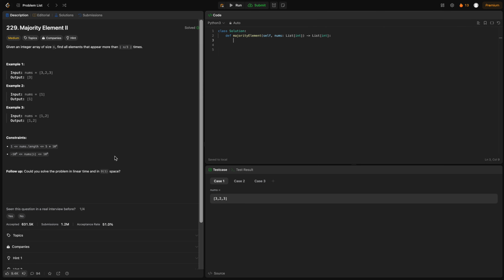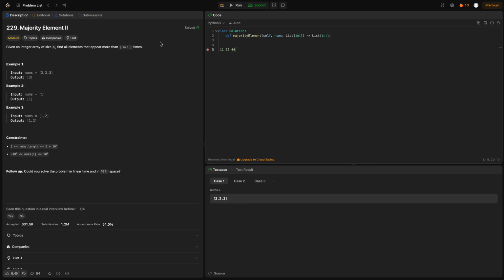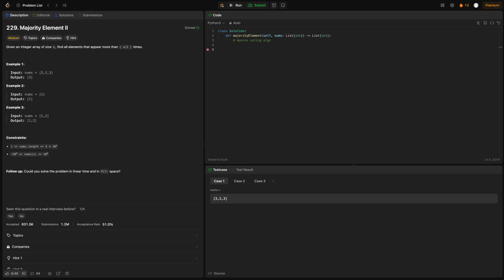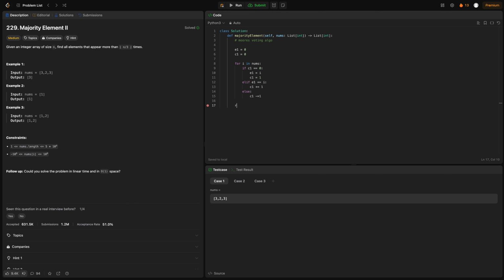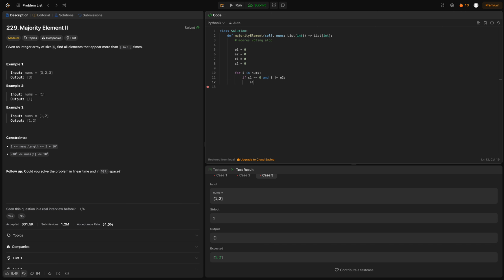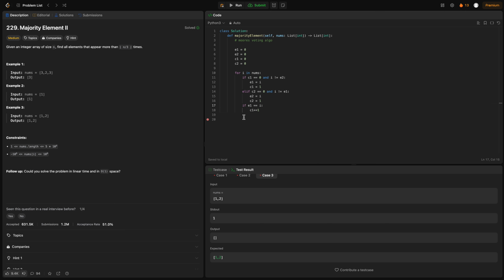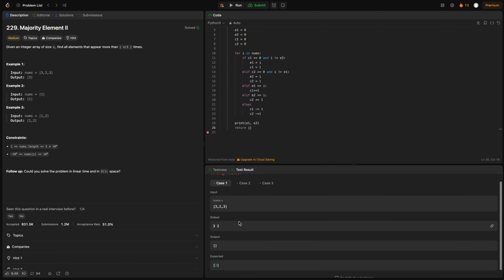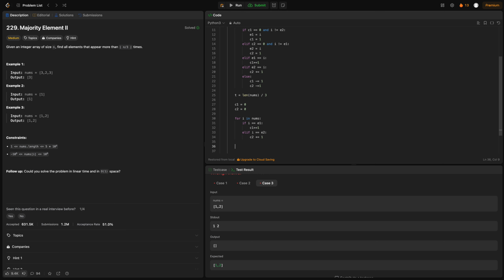Leetcode 229. Majority Element II Python